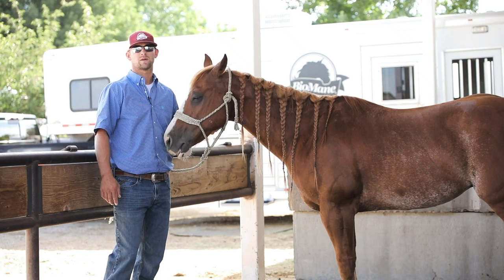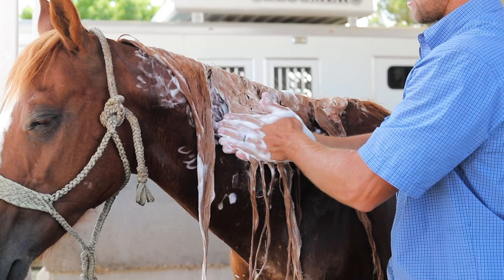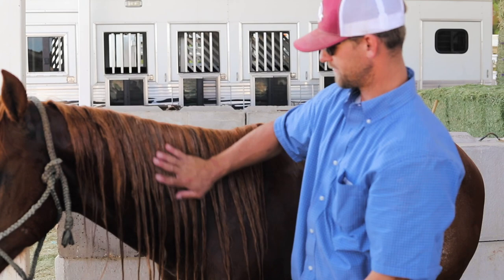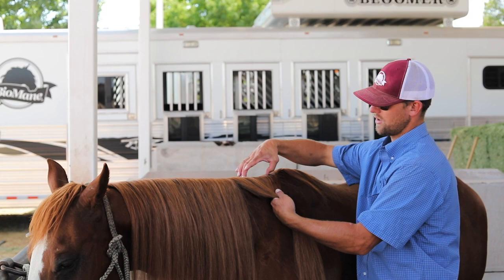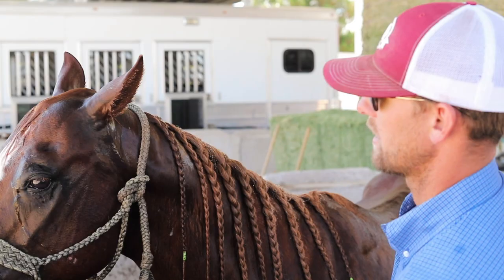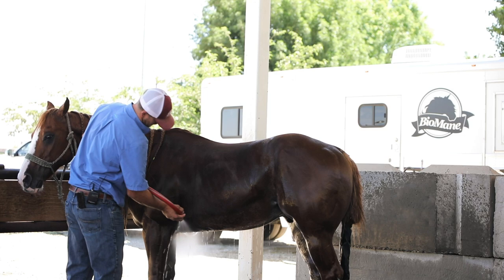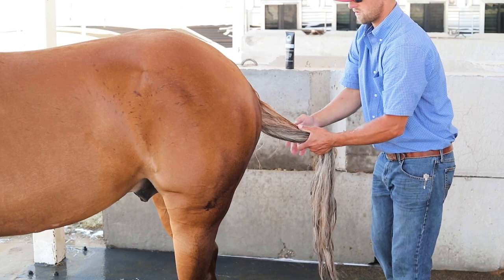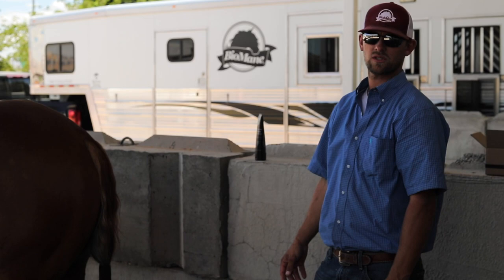Full Horse Washing Tutorial | BioMane Grooming Series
Follow along as we show you step by step how we wash our horses using our BioMane Grooming Products.

All of the products used in this video can be found on our website at BioMane.com

Proper steps to washing your horse:
0:00 Unbraiding the Mane
6:55 Shampooing the Mane
19:12 Adding BioMane Detangler to the Mane
22:43 Brushing the Mane
31:26 Braiding the Mane
37:45 Washing the Forelock/Face
43:33 Adding Conditioner to the Mane
46:38 Washing the Coat
56:10 Washing the Tail
1:04:47 Adding Detangler to the Tail
1:07:30 Brushing/Braiding the Tail
1:13:48 Adding Conditioner to the Tail
1:15:10 Attaching the BioMane Tailbag